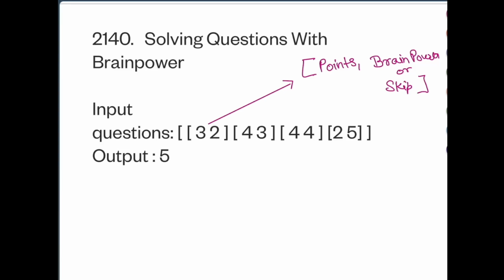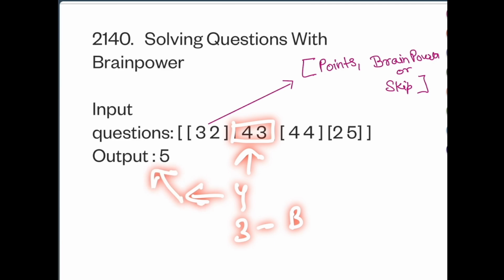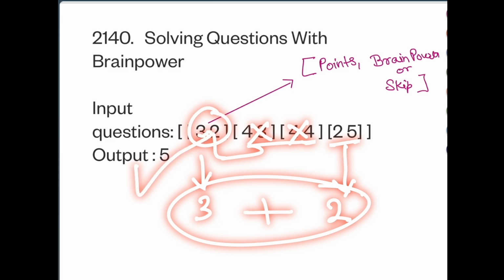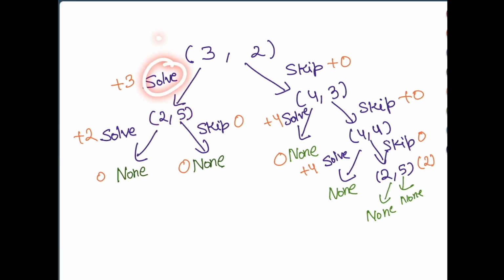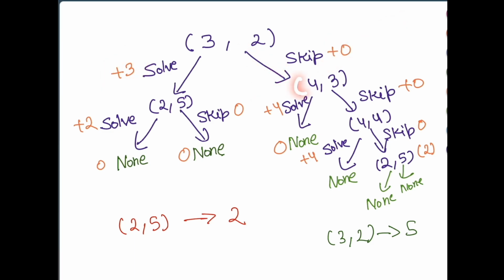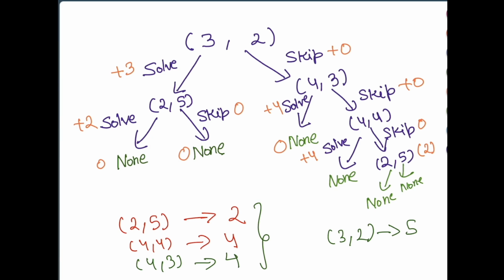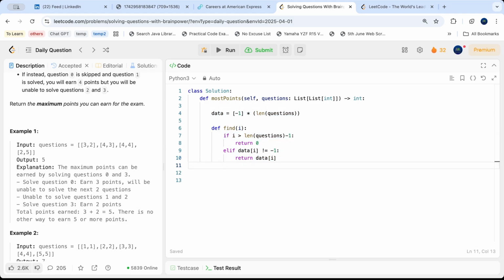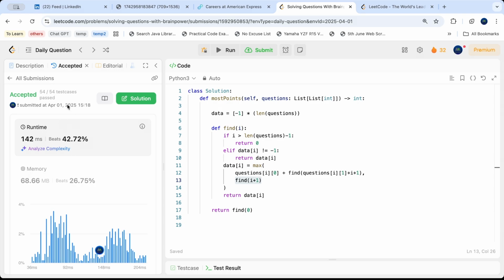2140. Solving Questions With Brainpower | Leetcode Python Solution | Dynamic Programming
In this video, we solve Leetcode 2140: Solving Questions With Brainpower using Python.
This problem is a dynamic programming (DP) challenge where we need to determine the maximum points that can be earned while adhering to constraints on skipping questions. We will use top-down memoization (recursion with caching) to optimize the solution efficiently.

What You'll Learn:
✅ Implementing top-down dynamic programming using recursion and memoization.
✅ Optimizing the approach to reduce redundant calculations.
✅ Preparing for coding interviews with a step-by-step problem-solving approach.

🚀 Strengthen your dynamic programming problem-solving skills.
⚡ Master recursion and memoization techniques in Python.
💡 Get a detailed step-by-step explanation to improve your interview preparation.
🧠 Learn how to optimize recursive solutions with memoization (caching).

Drop your questions in the comments, and happy coding! 😊

programming challenges python
python coding best practices
python dp top-down approach
leetcode recursion solutions
python interview coding questions
leetcode dp questions
solving dp problems python
python memoization dynamic programming
interview preparation python
python optimal strategy
coding techniques for dp problems
dynamic programming interview questions
python recursive solutions
leetcode top-down dp
efficient dp solutions in python
memoization vs tabulation python
python dp coding challenges
leetcode optimal solutions
dynamic programming with recursion
leetcode hard problems python
coding best practices for dp
efficient problem solving python
dp problem-solving strategies
python function memoization
leetcode step-by-step solutions
python recursion vs iteration
best dynamic programming techniques
python optimized recursion
coding challenges with solutions
dp problems in competitive programming
leetcode beginner to advanced dp
python programming tutorials
python algorithm optimization
faang coding preparation
coding problems with recursion
leetcode python best practices
advanced recursion techniques
dynamic programming recursion approach
memoization and recursion interview
leetcode python faang questions
coding interview study plan
efficient algorithm design python
mastering recursion in python
python interview preparation guide
coding strategies for interviews
leetcode expert solutions
dynamic programming coding tutorials
python problem-solving roadmap
efficient recursion examples python
leetcode python challenges
recursive function optimization
leetcode coding bootcamp
python time complexity analysis
dp-based algorithm challenges
python function optimization
advanced dp problems
top-down vs bottom-up dp
python algorithm tricks
leetcode efficient problem-solving
best recursion methods python
python interview questions and answers
leetcode dp expert guide
python computational efficiency